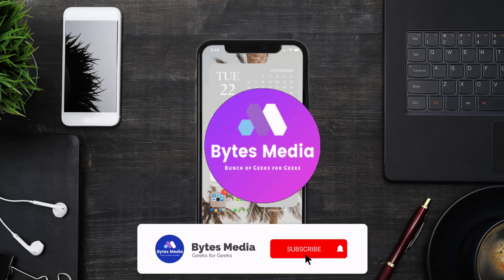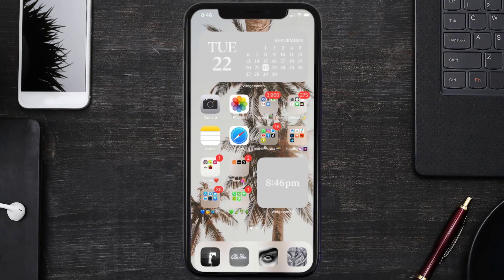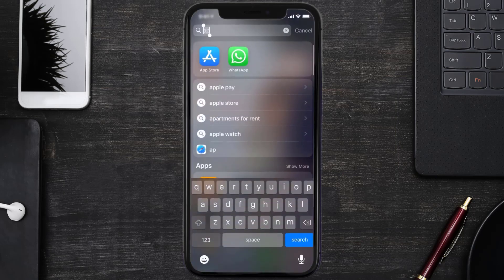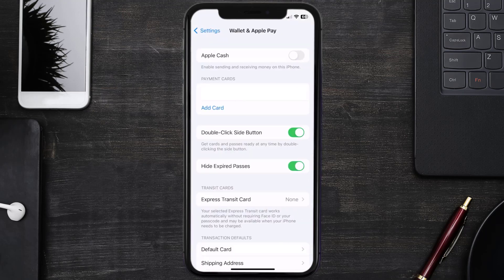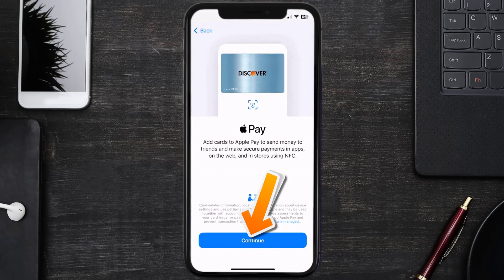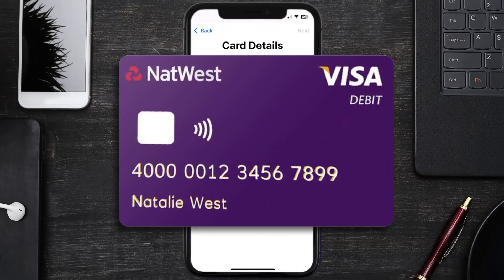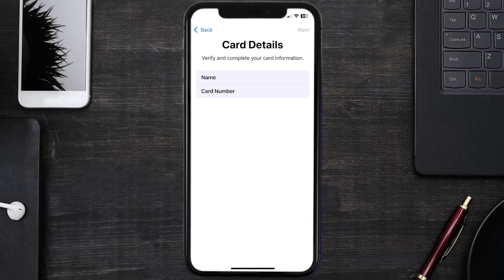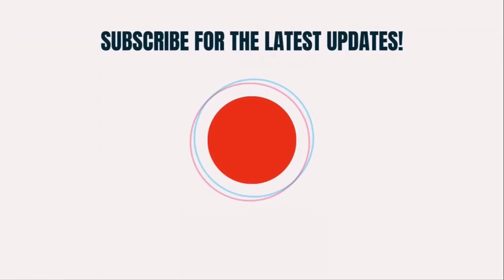How to Add NatWest Card to Apple Wallet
In this video, I'll show you How to Add NatWest Card to Apple Wallet. This is the easiest and fastest way to Add NatWest Card To Apple Wallet. Make sure you watch until the end of this video to find out How to Add NatWest Card To Apple Wallet on iPhone. These methods work on iOS 11 as well as iOS 12, iOS 13, iOS 15 and iOS 16. Hope you enjoy!

Video Parts:
00:00 Intro: How to Add NatWest Card To Apple Wallet
00:16 Navigate to Apple Wallet
00:45 Outro: Ending

Topics Covered:
Bytes Media
how to
natwest apple pay verification
natwest apple pay new card
natwest apple pay not working
how to verify card for apple pay without calling
natwest apple pay limit
how to add debit card to natwest app
natwest card verification
how to verify card for apple pay halifax
how to add natwest card to apple pay
add natwest card to apple wallet
can't add natwest card to apple pay
how can i add my apple card to my wallet